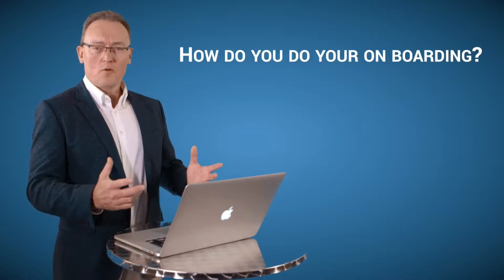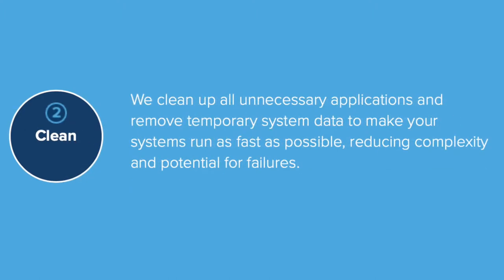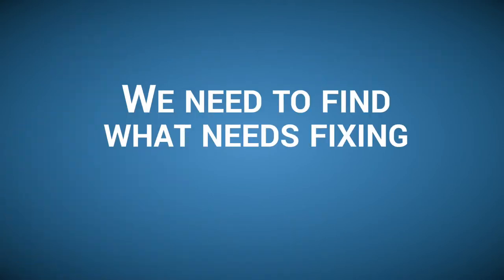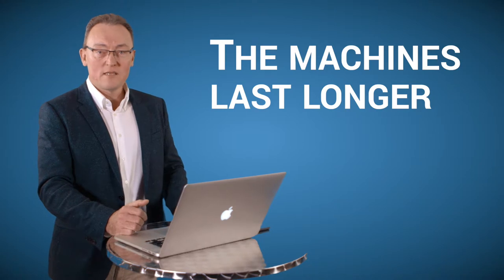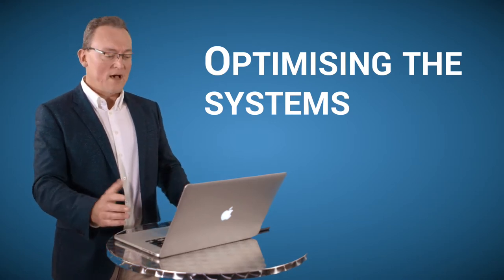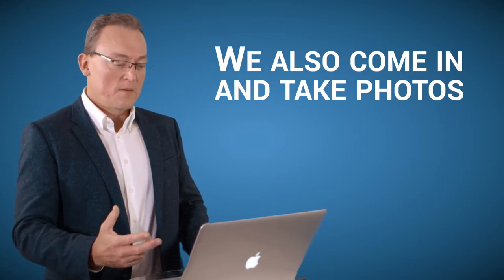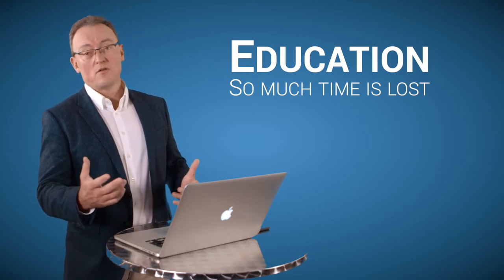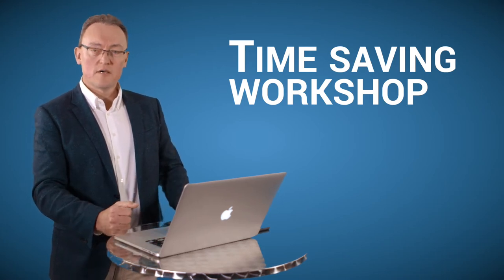Westtek On-Boarding Process | IT Support Hertfordshire | Watford IT Support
Do you ever wish to ... ? Then this HowTo: 1min video is for you.

We will share top tips, websites on how to make free conference using and an iPhone. I use this every day and it saves me so much time.

Please "Like" this video and "Share" it with people you care for.

Also, recommend you take these quick quizzes to test your skills when it comes to Cyber Security and GDPR below.

See how from an IT Support company in Watford (Hertfordshire) can help you stay productive and secure.

Stationers Place
Apsley
Hertfordshire
HP3 9RL

Cyber Security
Managed Services
Managed IT Services
Hosted desktop
Virtualization
Virtualisation
Server colocation
Disaster Recovery
Managed IT
Outsource IT

OTHER IT SUPPORT HERTFORDSHIRE VIDEOS YOU MAY ENJOY:

SMALL BUSINESS IT SUPPORT WATFORD:
IT SUPPORT COMPANIES WATFORD:
PC SUPPORT WATFORD:
COMPUTER SUPPORT WATFORD:
IT SUPPORT COMPANY WATFORD:
IT SUPPORT RECRUITMENT LONDON:

IT Support, Getting IT Support, Watford IT Support, Computer Help, How to fix my PC, How to fix my server, Windows not working, IT Support Hemel Hempstead, IT Support for Recruitment companies